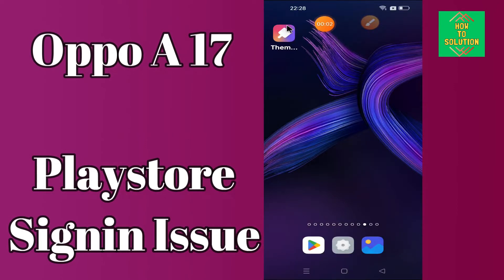Oppo A17 Play Store Sign In Issue || How to Sign In into google play Store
Oppo A17 Play Store Sign In Issue